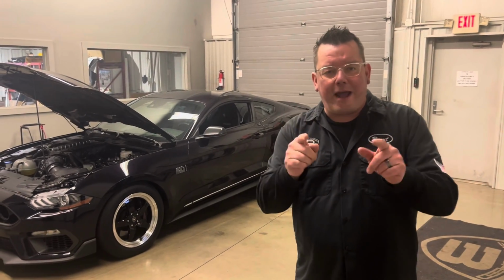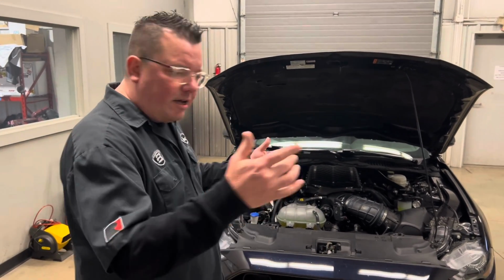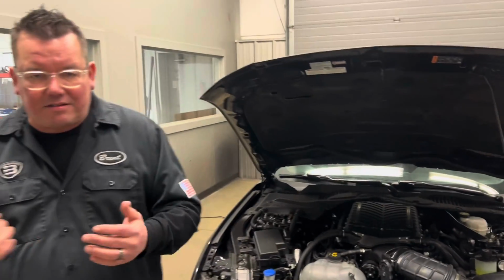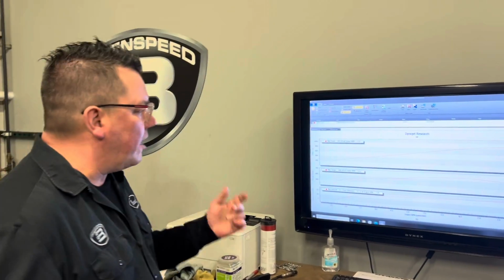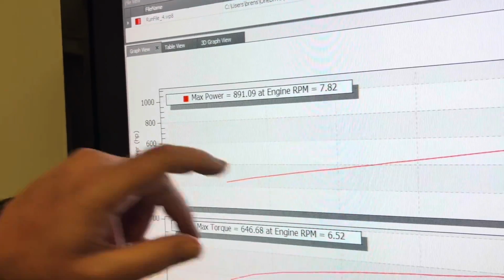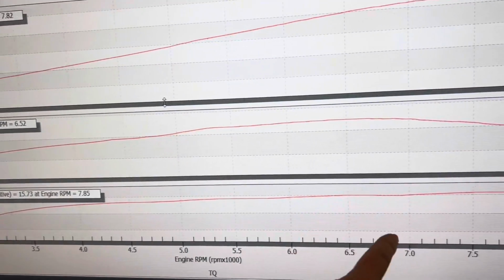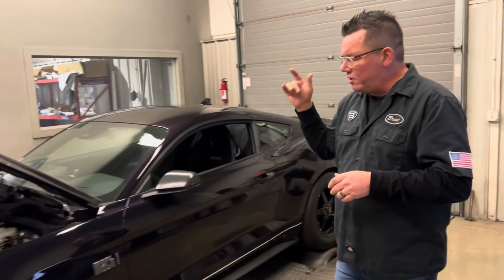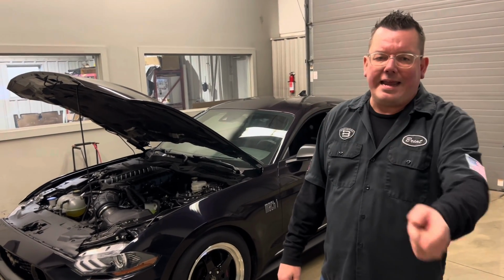2022 Mustang Mach 1 Whipple Supercharger (890 RWHP DYNO) E85 AND SIMPLE MODS AUTOMATIC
This 22 Mach 1 is a perfect example of how easy it is to make big power on the Gen 3 Coyote. Brenspeed is located in Indiana 46562.

We have these parts available ready to ship to your door